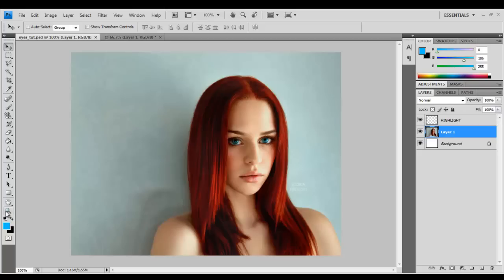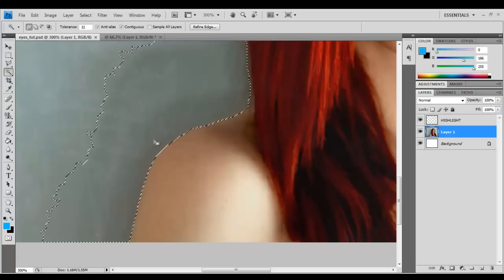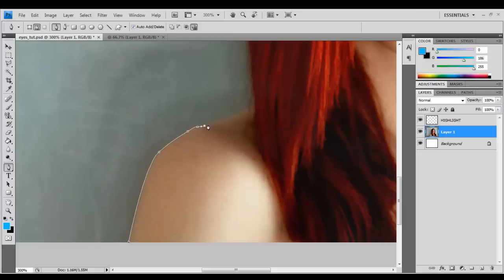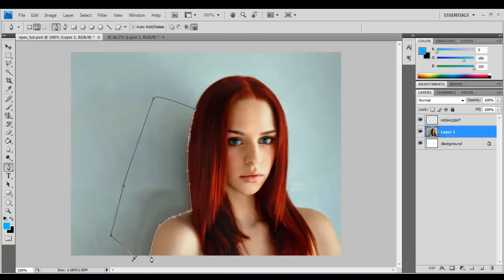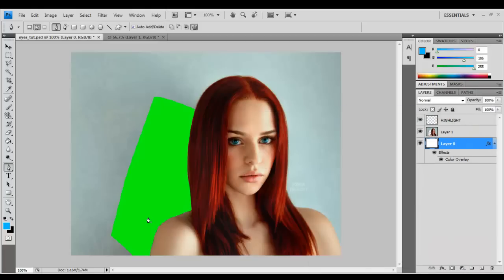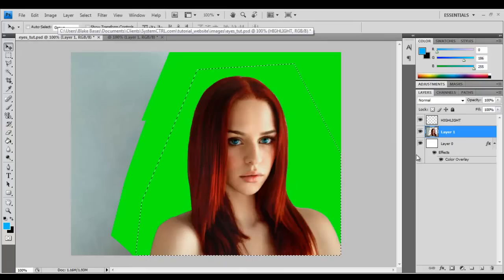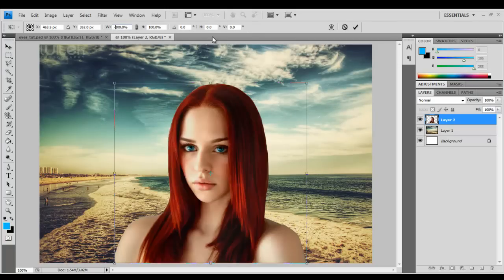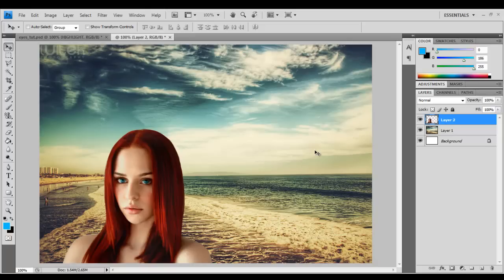Adobe Photoshop tutorial - How to crop (cut out) a person and put onto another background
Learn how to quickly crop (cut out) a person and place them on another background.